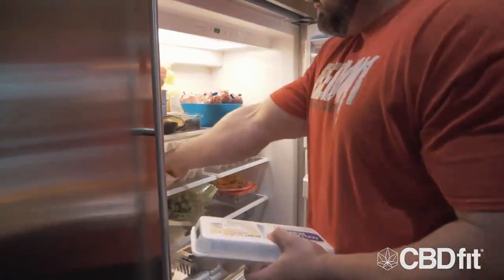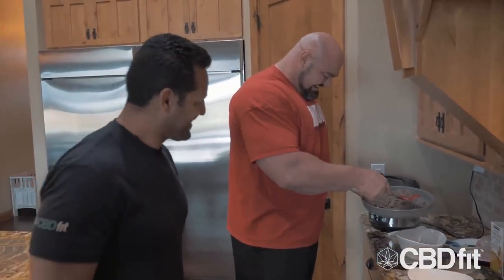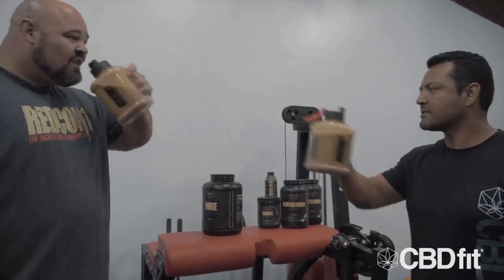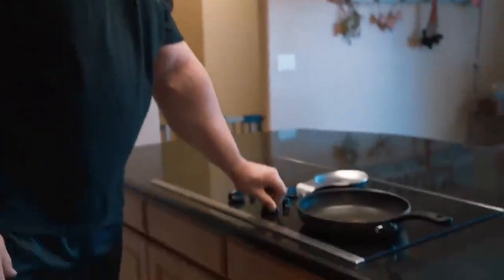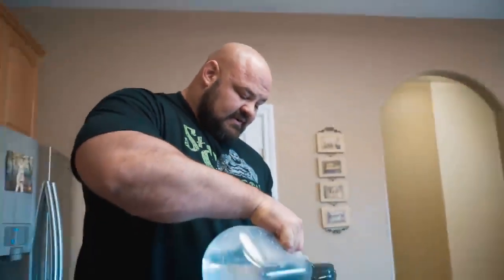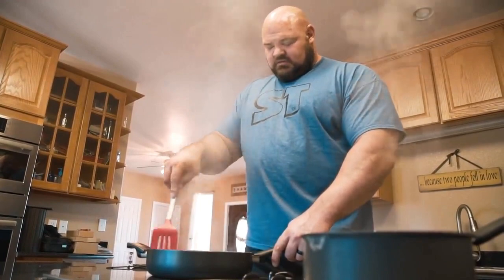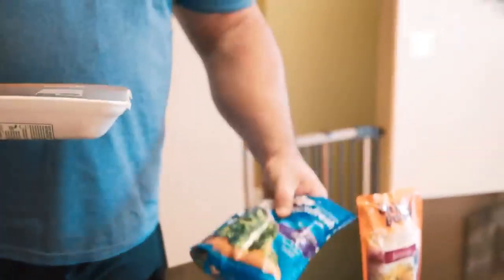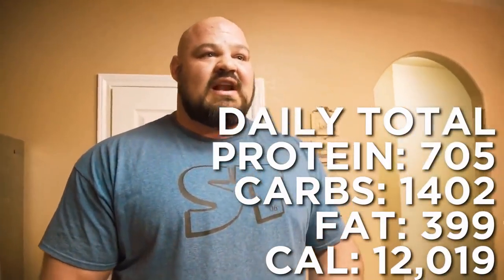25000 Calories in 2 days! 4x Worlds Strongest Man Brian Shaw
BRIAN SHAW CHANNEL 25000 Calories in 2 days! 4x Worlds Strongest Man Brian Shaw